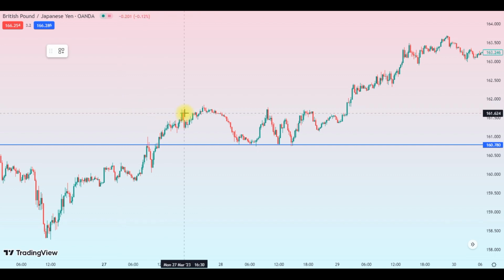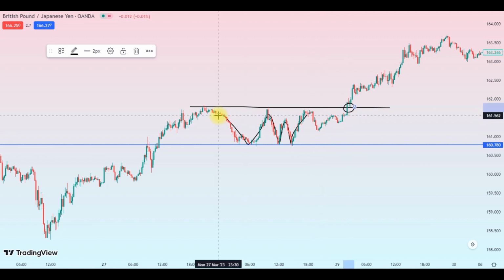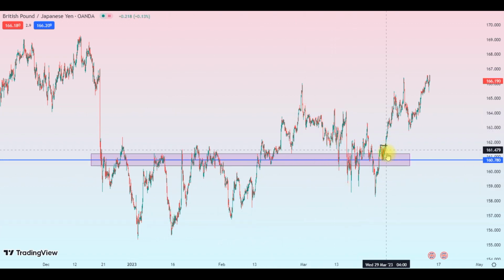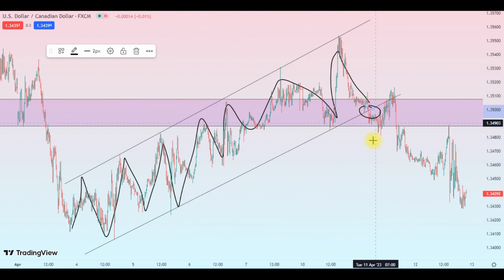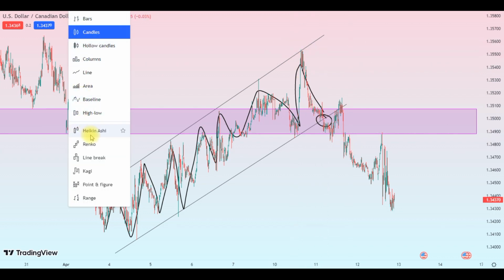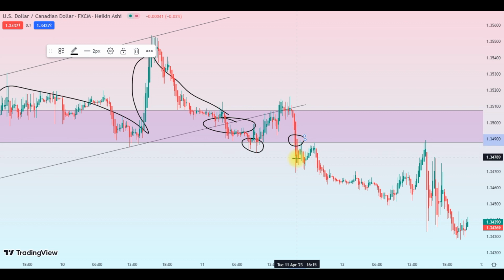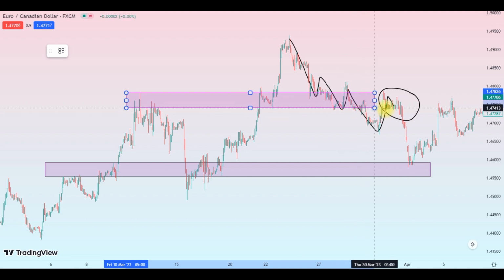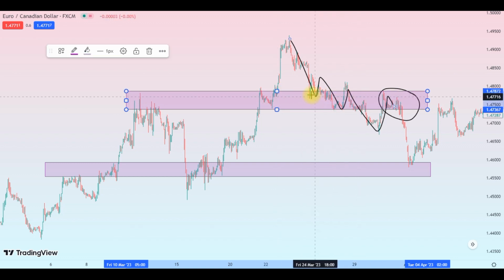The 3 Best Chart Patterns and How To Use Them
In this video I will show you the three best working chart patterns and how to use them correctly. Plus I will show you how to not use them, because many traders do these mistakes. Enjoy watching!